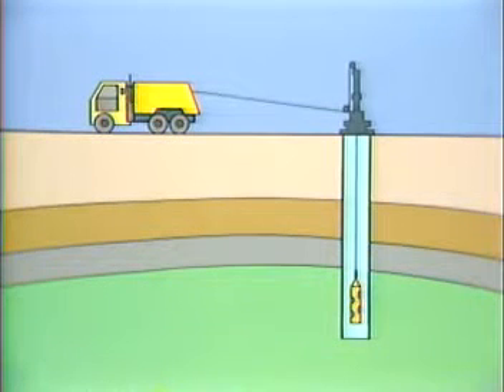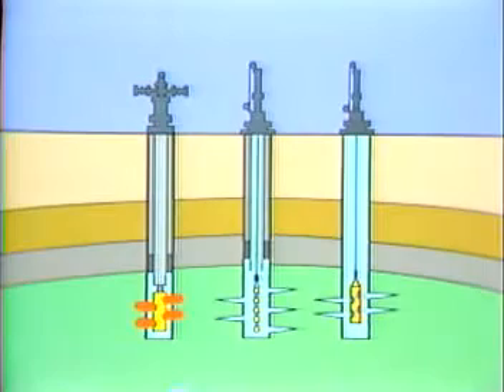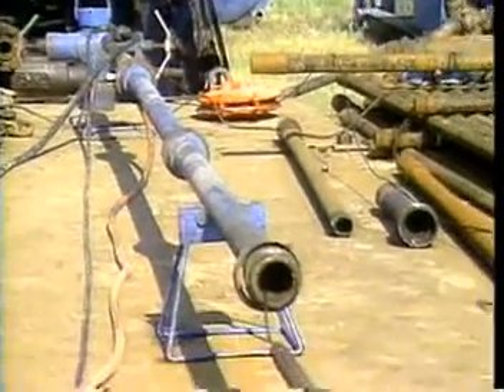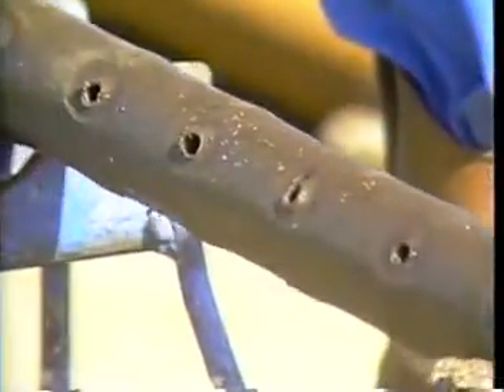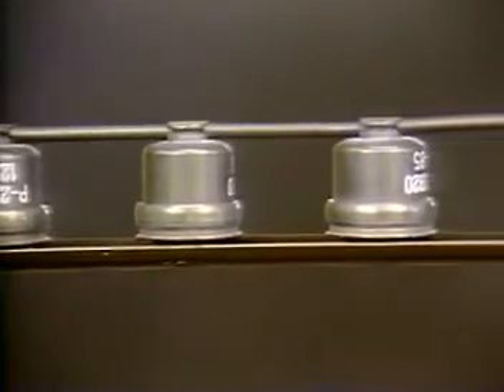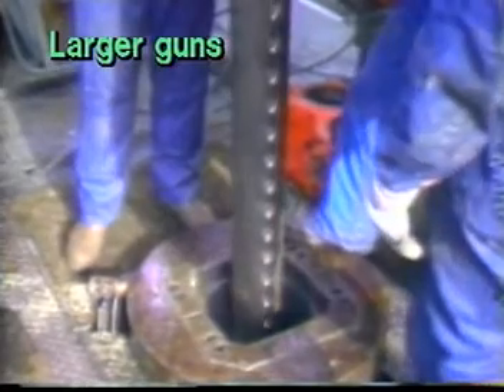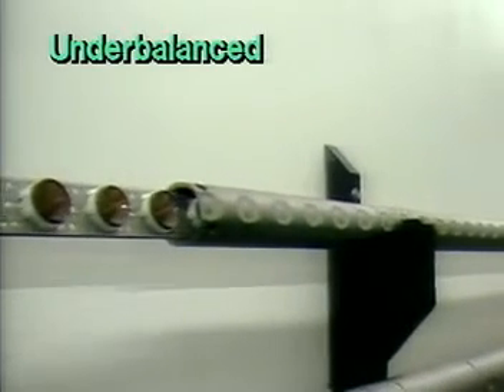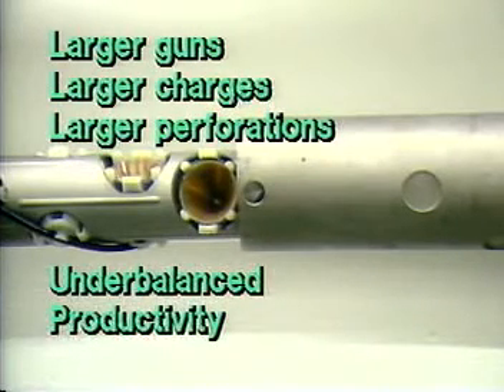Well Completion Perforation - Petroleum Engineering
Petroleum Engineering Videos..

Petroleum
Engineering
Kurdistan
Oil
Gas
Reservoir
Drilling
Production
Geology